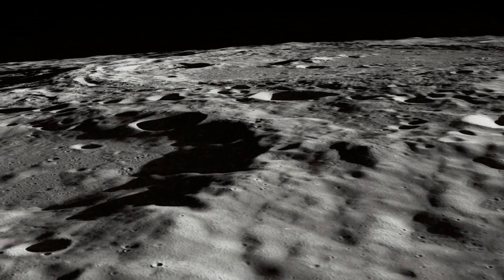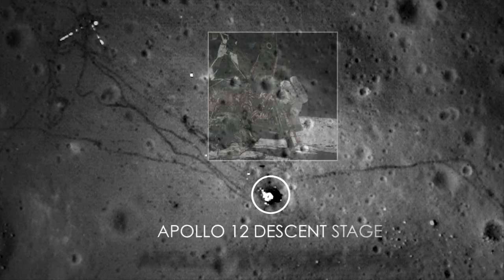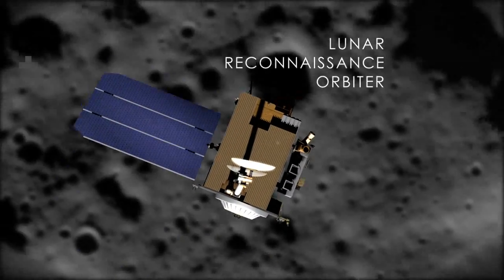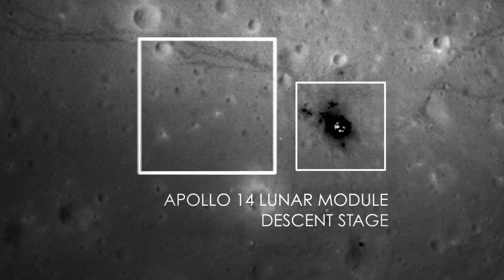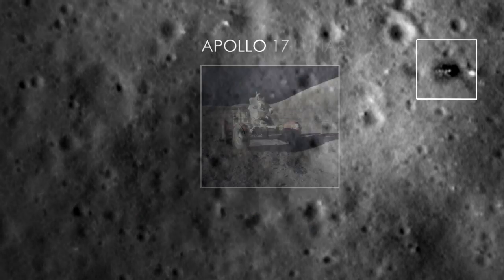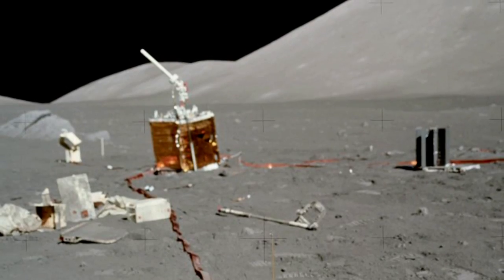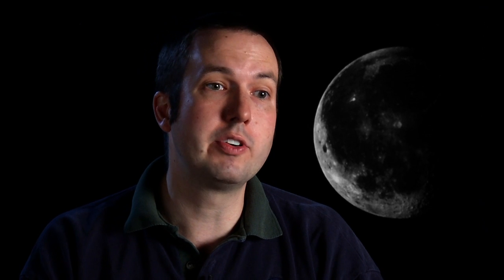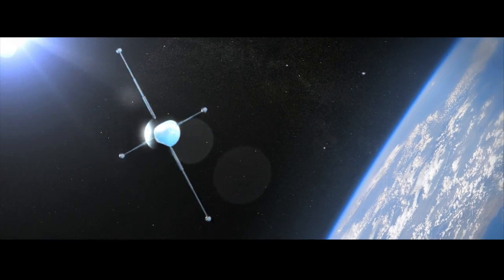LRO: New Images of Apollo Landing Sites [720p]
NASA's Lunar Reconnaissance Orbiter (LRO) has captured the sharpest images ever taken from space of the Apollo 12, 14 and 17 sites, revealing the twists and turns of the paths made when the astronauts explored these areas.

Learn more about the new images from Noah Petro, Research Scientist and member of the LRO Project Science team.

credit: NASA / LRO